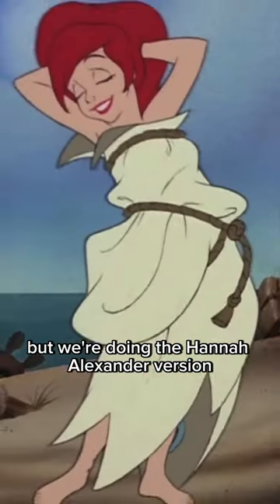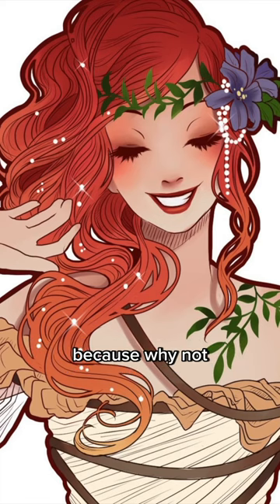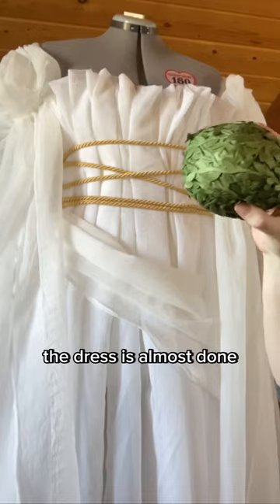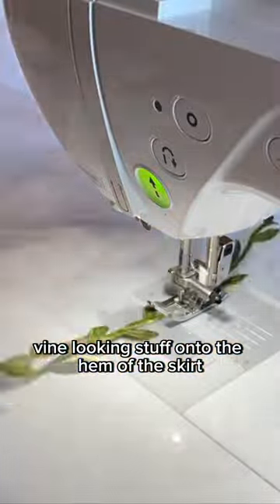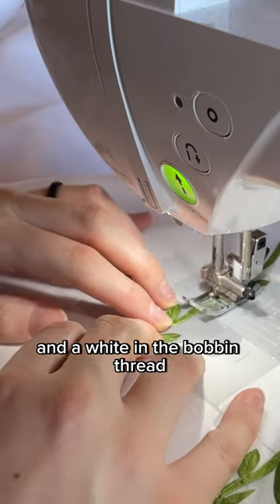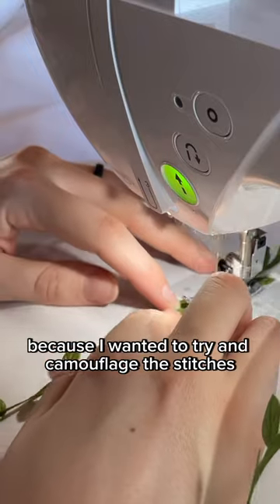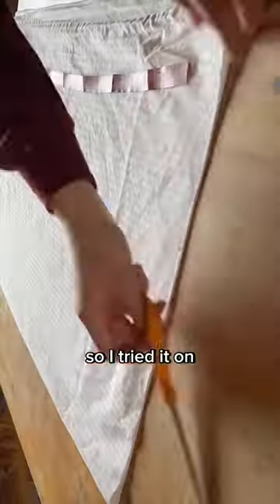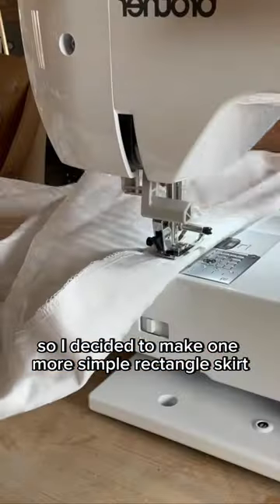Sewing Little Mermaid costume! Ariel’s Shipwrecked outfit from the animated movie